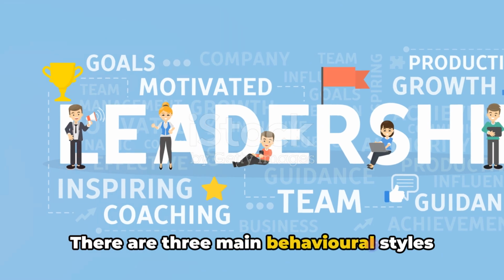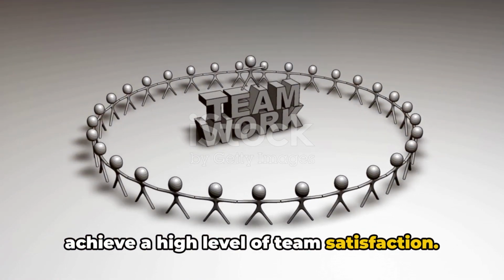"Exploring Traditional Theories of Leadership in Organizational Behavior"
Decoding Leadership  A Dive into Traditional Theories

Delve into the rich tapestry of leadership theories with our illuminating video, "Exploring Traditional Theories of Leadership in Organizational Behavior." In this comprehensive guide, we unravel the foundational principles of leadership, from trait theories to behavioral studies, providing a deep understanding of leadership dynamics within organizations.

Embark on a journey through the evolution of leadership theory, beginning with the definition of leadership and exploring trait-based approaches that emphasize innate characteristics and qualities of effective leaders. Dive into seminal studies such as the IOWA Leadership Studies, Ohio State Studies, and University of Michigan Studies, which have shaped our understanding of leadership behavior and effectiveness.

Discover how behavioral theories have expanded our comprehension of leadership, focusing on observable actions and behaviors exhibited by leaders in various contexts. Explore key frameworks like the Blake and Mouton Managerial Grid, which assesses leadership styles based on concerns for people and production, providing valuable insights into leadership effectiveness.

Join us as we navigate through each theory, offering practical applications and real-world examples to illustrate their relevance in modern organizational settings. Whether you're a student of organizational behavior, a leadership practitioner, or an aspiring leader, this video equips you with the foundational knowledge needed to navigate the complexities of leadership within organizations.

Commit to deepening your understanding of leadership theory and practice with our comprehensive guide. Together, let's unlock the secrets to effective leadership and drive positive change within our organizations.